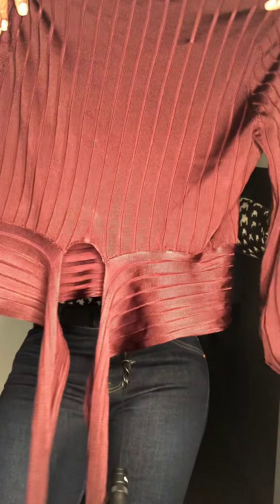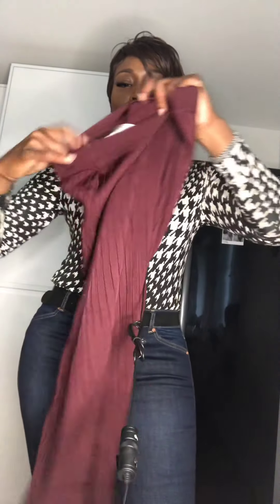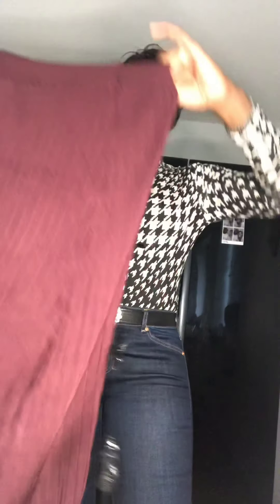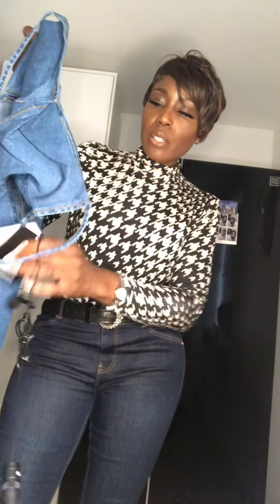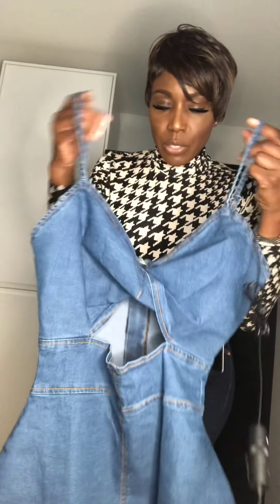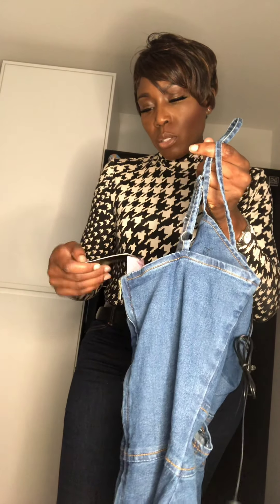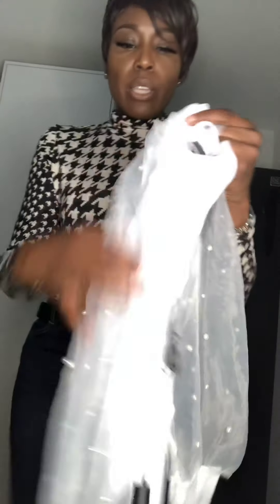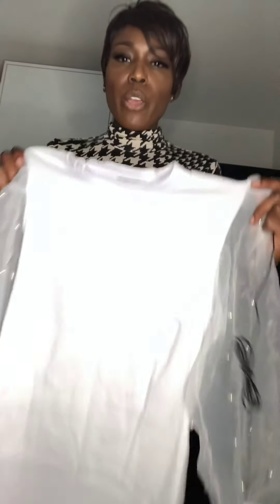HUGE ZARA & PRETTY LITTLE THING TRY ON FASHION HAUL.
This channel is to inspire women with curves. This is for the ladies that are not sure suits them.